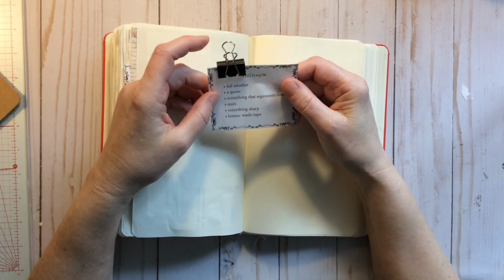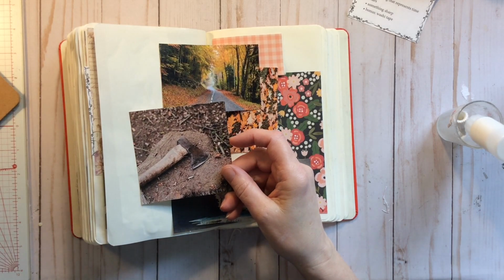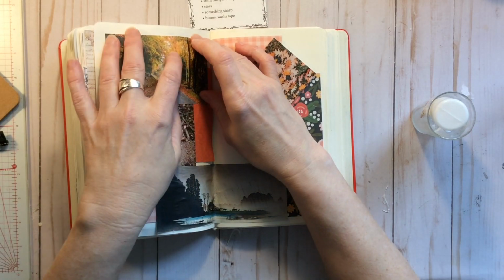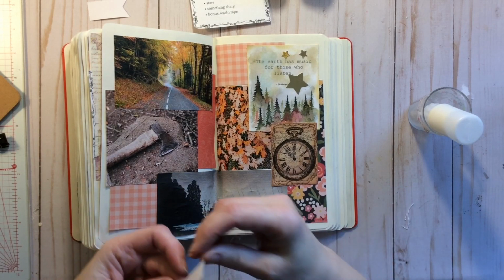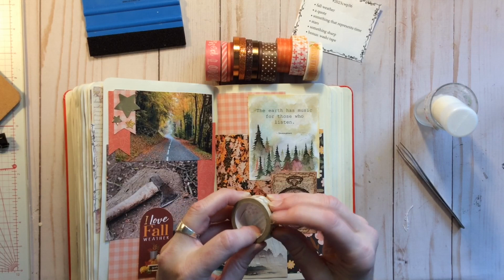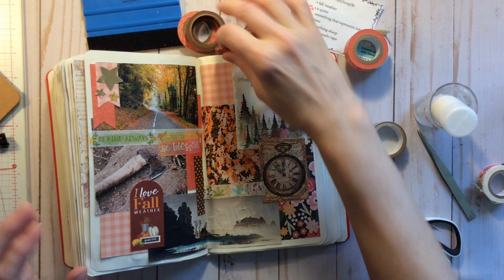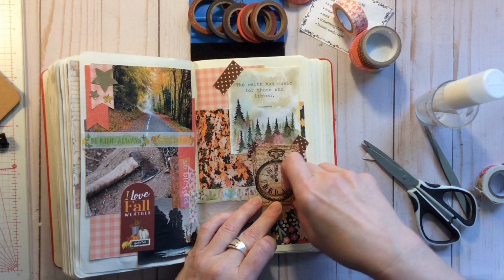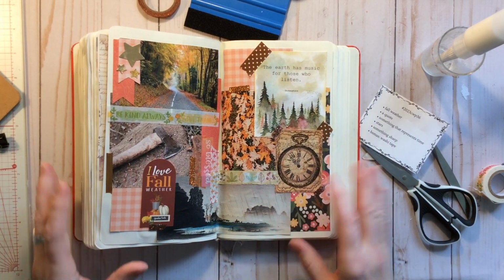Margarete Miller Collage Challenge Week 36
This week’s collage challenge prompts are: fall weather, a quote, something that represents time, stars, something sharp, bonus: washi tape

I am so glad you stopped by. I am passionate about all things crafty and love the crafting community. I would love for you to join me by subscribing to my channel, hitting the like button if you enjoyed the video, picked up a tip or got inspired and be sure to leave a comment as that’s what inspired me. It’s very appreciated.